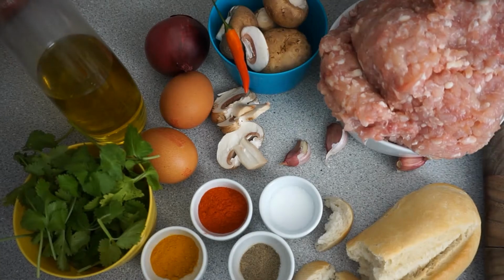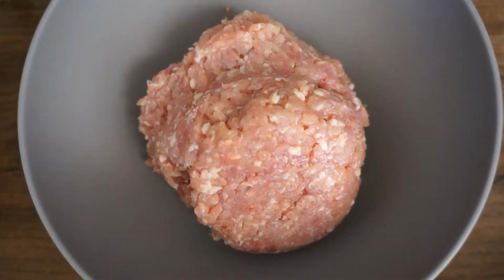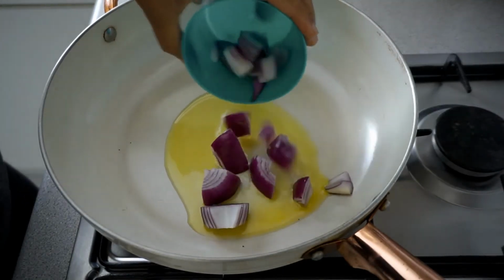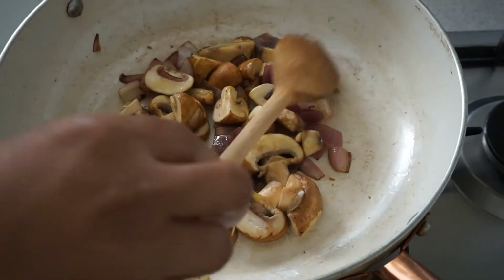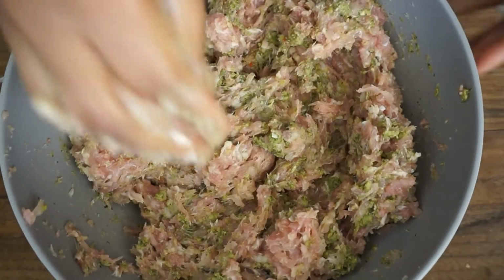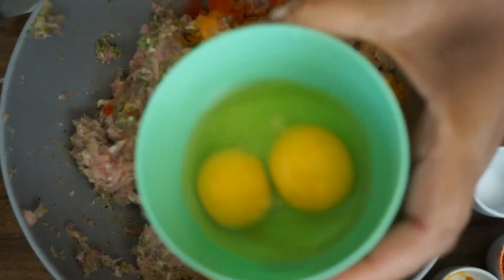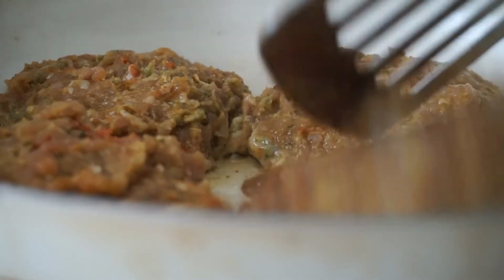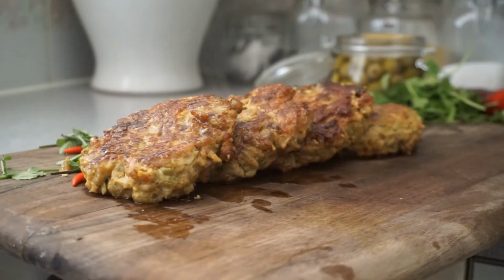Chicken Burger | Chicken Patties | Easy Chicken patty recipes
Welcome back guys, today we will demonstrate how we prep another meal for Iftar, as it is the month of Ramadan, to make late cooking a bit easier.

Have a go at cooking these chicken burgers and let us know if you are still purchasing store pack burgers.

Ingredients used in today's recipe

1kg minced chicken thigh (halal)
1 organic red onion (regular can be used)
4 chestnut organic mushrooms
2 brown free-range organic eggs
2 garlic cloves
1 tbs extra virgin olive oil
2 handsful coriander
1/2 bread
1 birdseye chilli pepper
2 tsp turmeric
2tsp smoked paprika
2tsp ground blk pepper
2 tsp sea salt ( can add more or less to your liking)

Cook on medium heat throughout. What  I did not demonstrate in the clip when frying the patties, cover for 10 minutes, which would allow the chicken to cook evenly.
The sauce used for the patties

1 tbs plant-based yoghurt
2tbs mayonnaise
1tbs turmeric
2tsp honey
juice from the chicken when cooking